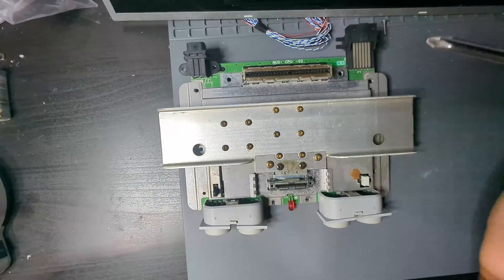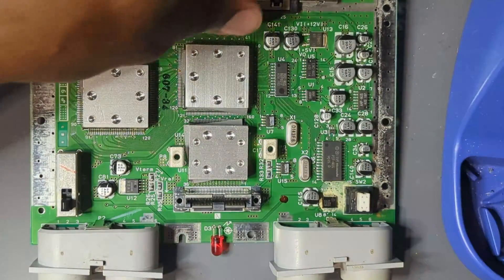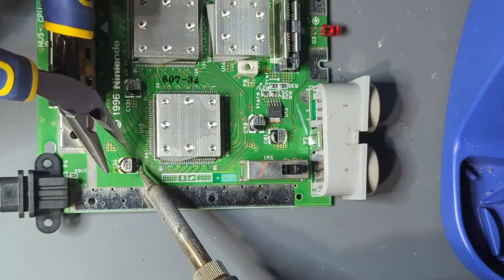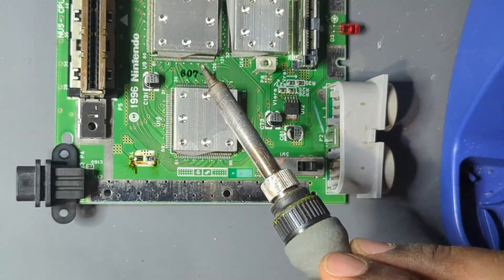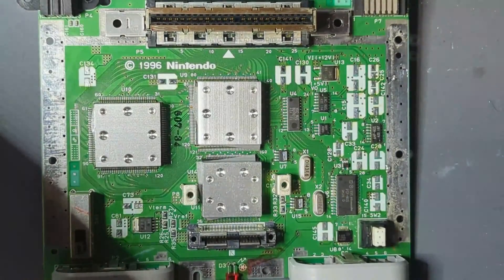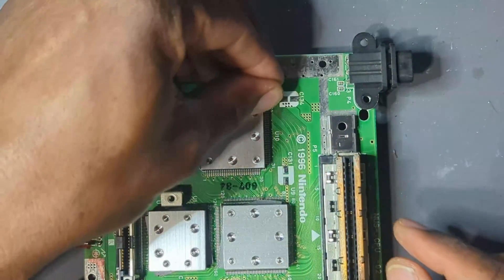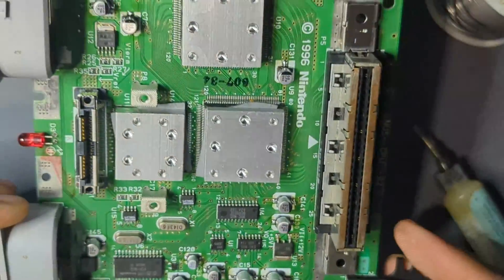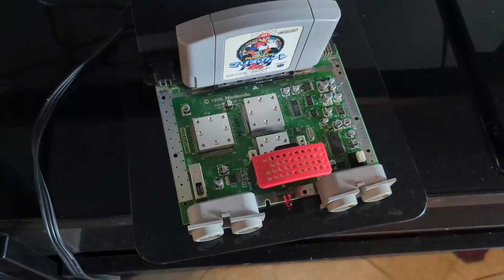N64 Cap Recap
This video is on replacing the old capacitors on an Nintendo 64 motherboard giving it some new life.

I am not liable for any damage you do to your console if you perform this procedure on your own.